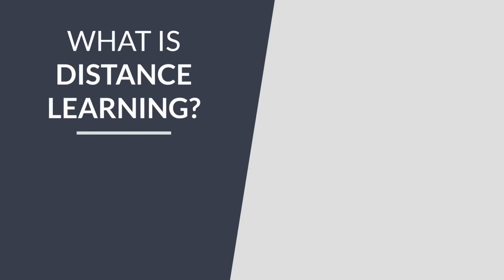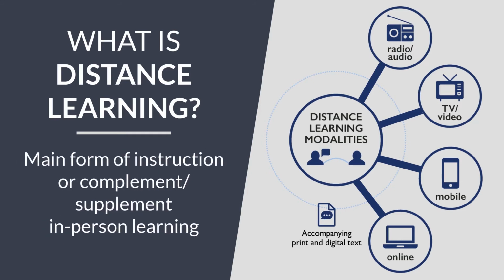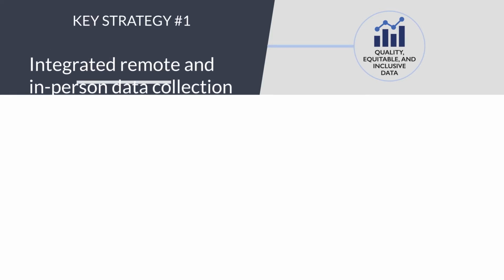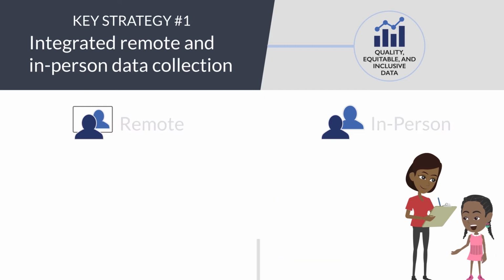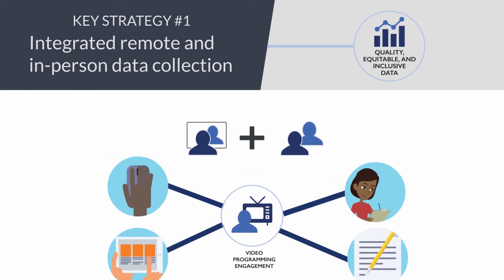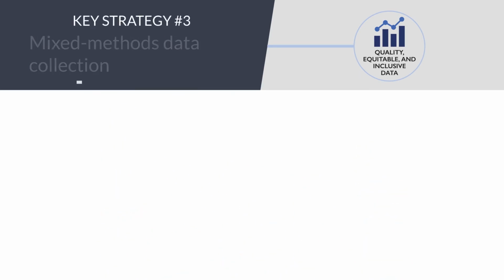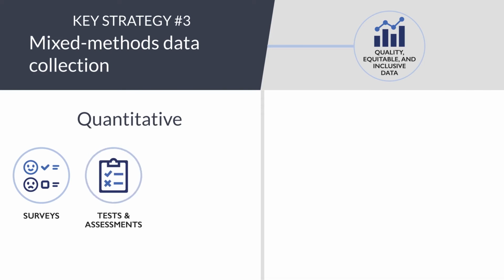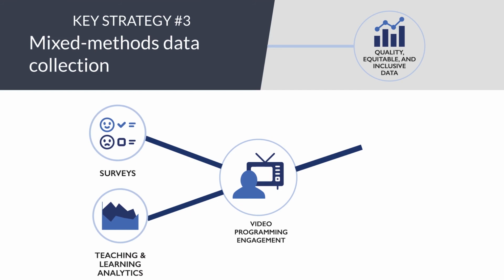A Roadmap for Measuring Distance Learning: A Review of Evidence and Emerging Best Practices